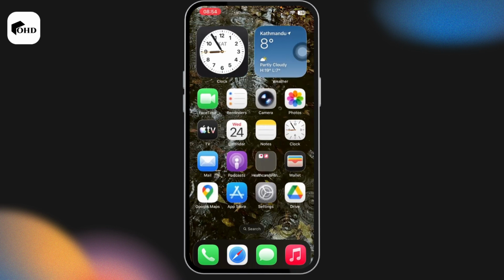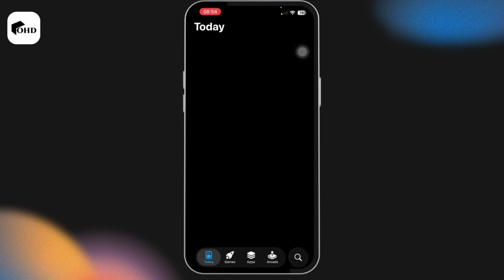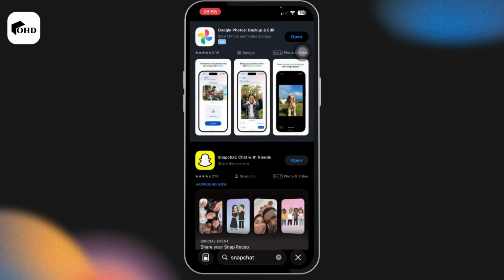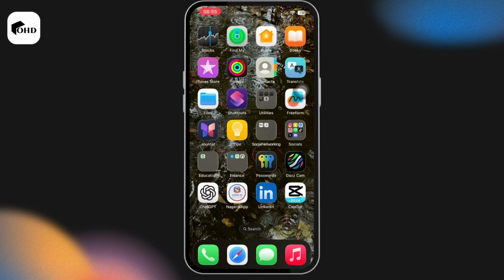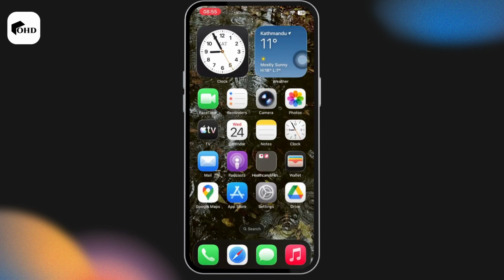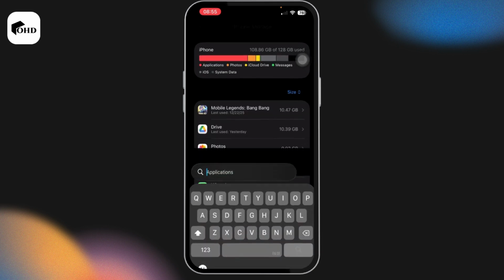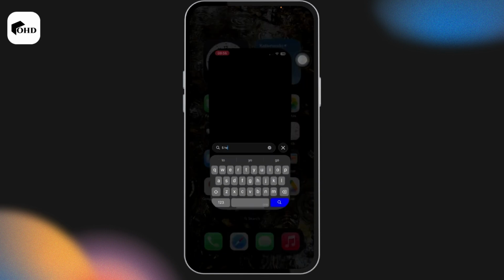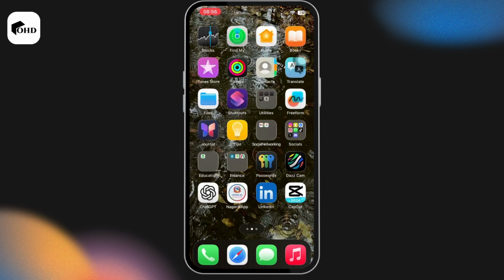How To Fix Snapchat Camera Problem | Full Screen Issue on Snapchat (2026)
How To Fix Snapchat Camera Problem | Full Screen Issue on Snapchat (2025)

00:00 – Why Snapchat Camera Issues Happen
00:05 – Steps to Fix the Full-Screen Camera Problem

Having trouble with Snapchat's camera? This guide will walk you through fixing the full-screen issue on Snapchat. Learn the easy steps to troubleshoot the camera, reset app settings, update your Snapchat, and fix common glitches that prevent you from using the full-screen camera properly.